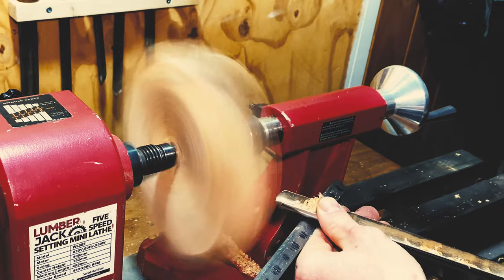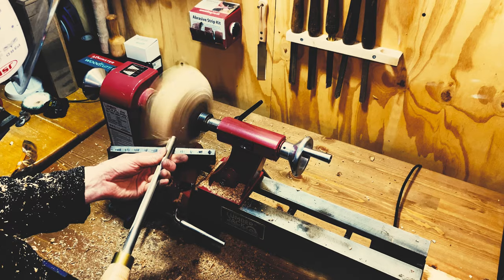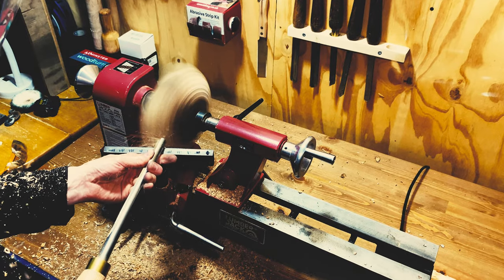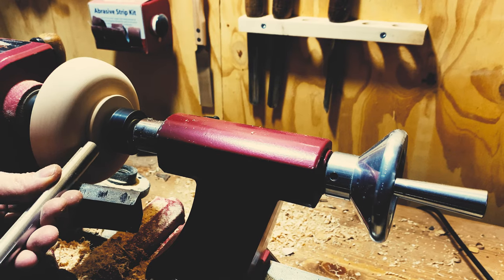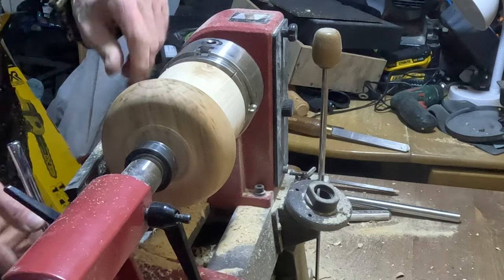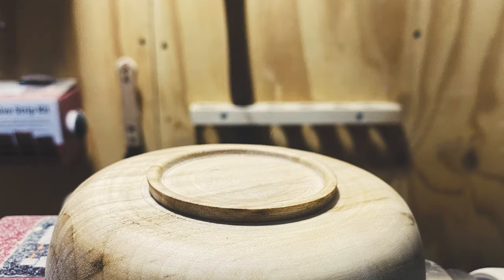A Bowl From Fire Wood - Was It Worth It? (Yes)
Fancy watching my latest creation? "From Firewood Mould to Beautiful Calabash Bowl"

Woodturning a bowl from firewood. It's the 7th time I've stood at my lathe and I've managed to turn a bowl. I've never turned a bowl before so it's not the best bowl in the world, but I like it. I made some mistakes along the way so any advice would be appreciated as always.

00:00 Introduction
01:05 Roughing down the bowl
02:06 Bowl shape emerges
02:54 Starting a tenon
03:54 Sanding
04:07 Arghhh! The tenon is too large
04:56 Hollowing out the bowl
07:47 Sanding
09:01 Finishing
09:28 Refining the foot
10:12 Reveal

I am not a professional woodturner and some of the techniques I use are trial and error and probably not correct - in fact I'm surprised I still have all my fingers! I hope you enjoy the videos!